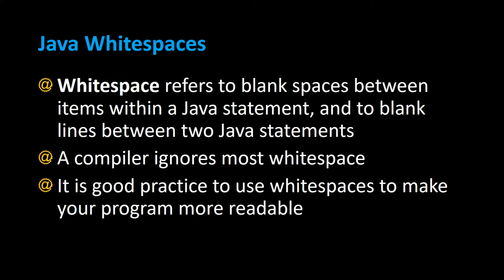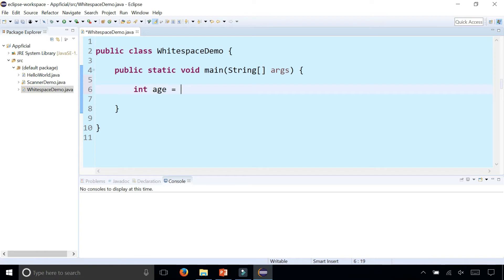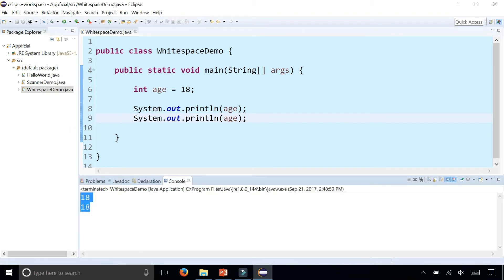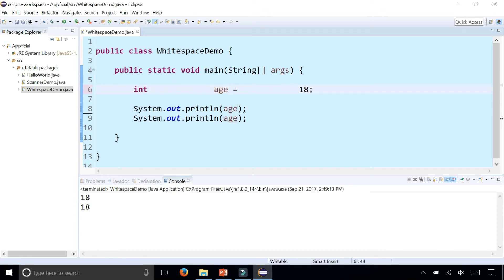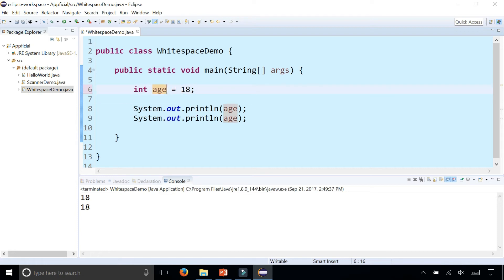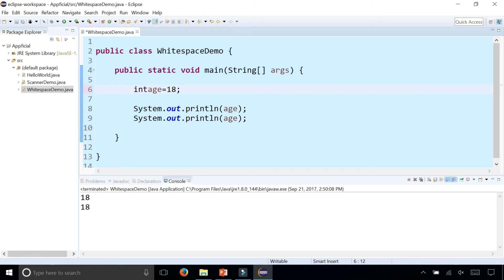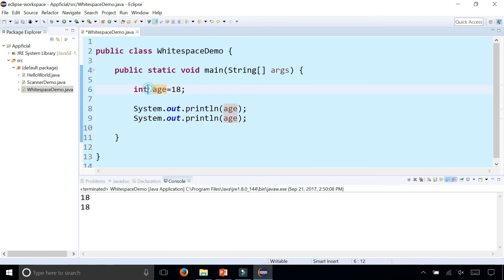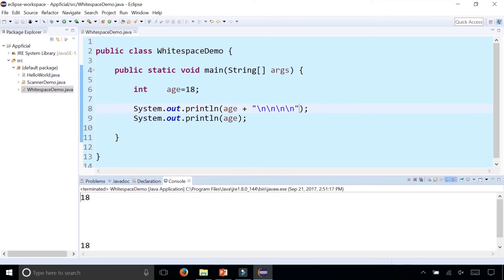Java Whitespaces - Whitespace Characters in your Program - Java Tutorial - Appficial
Whitespace refers to blank spaces between items within a Java statement, and to blank lines, or white space, between two Java statements. A compiler ignores most whitespace. It is good practice to use whitespaces to make your program more readable.